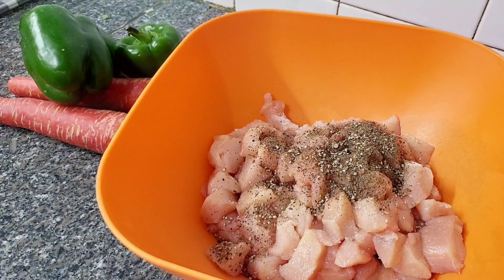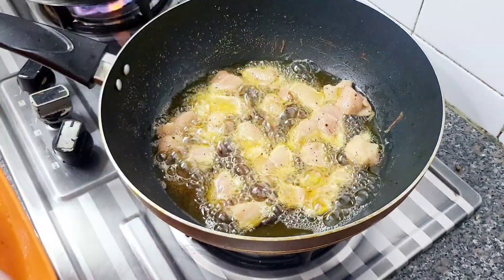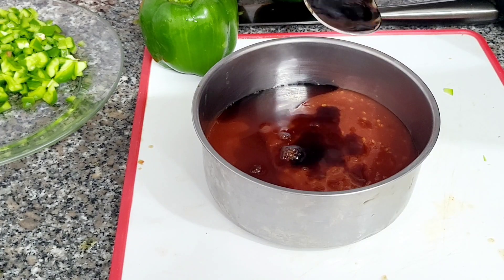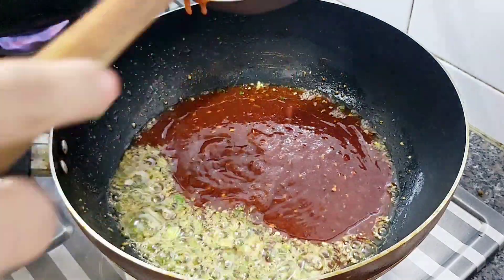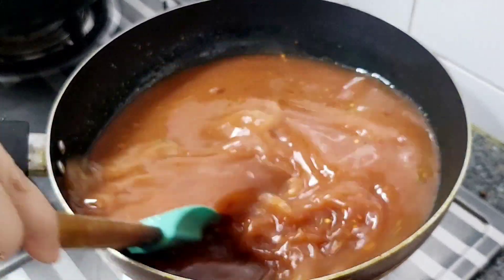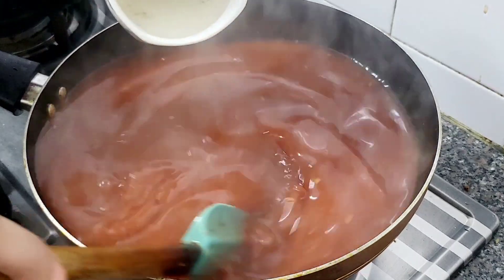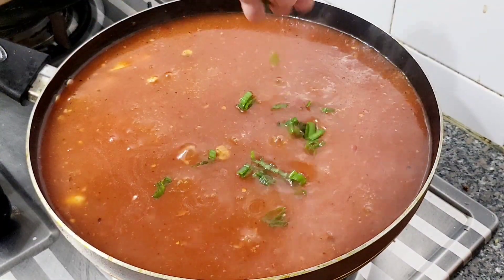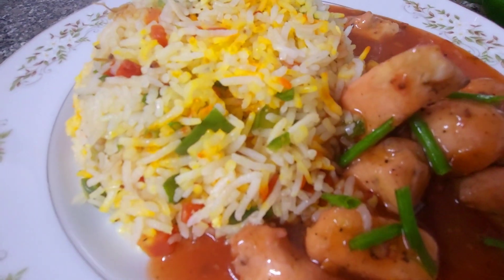Chiken Manchurian At HOME || EASY and QUICK Winter Special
Chiken Manchurian At HOME || EASY and QUICK Recipe🤷🏻‍♀️😍👌🏻

Manchurian Simplified Recipe | Chicken Manchurian Recipe By Iqra | Manchurian Recipe | Chicken
Jalfrezi Recipe | Chicken Shashlik Recipe I
Chicken Recipe I
Chicken  | Restaurant Style
chicken Manchurian 2023 | Chicken
Manchurian With Gravy | Time Snacks
Recipe | Snacks | Easy Snacks Recipe
Queries Solved Recipe | Quick And Easy
Breakfast Recipe | Yummy Evening Snacks
Recipe | Evening Snacks Recipe | Snacks